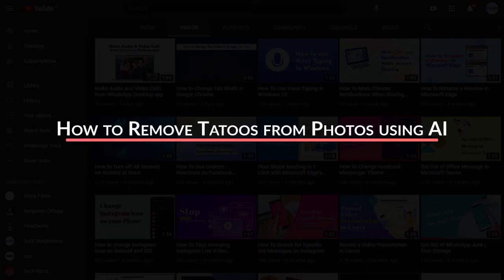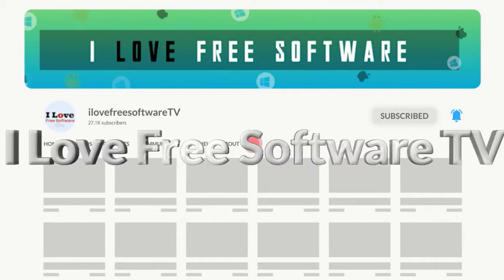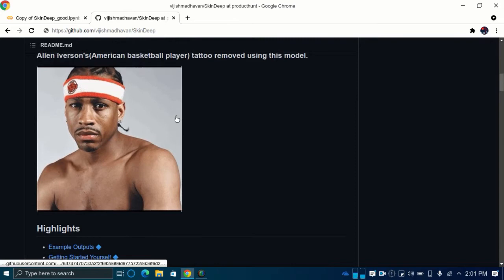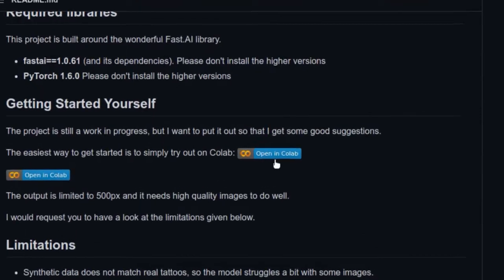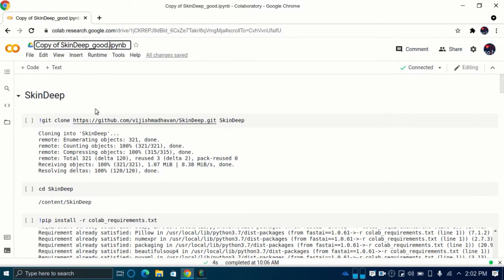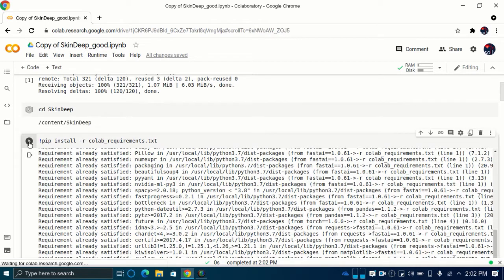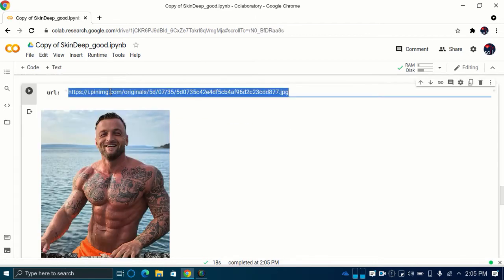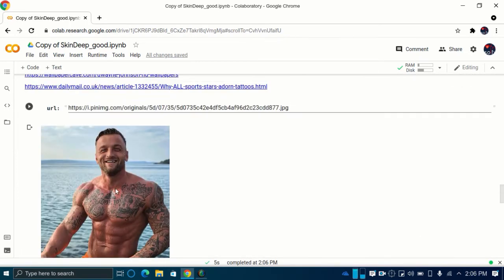How to Remove Tattoos from Photos using AI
In this video, I'm going to show you how to remove tattoos from photos using AI. Skin Deep is a free open source tool which can do that and you run it directly from Google Colab. It takes a photo via URL of any person with tattoos and uses deep learning to remove that. You can see the before and after photos on the GitHub page of Skin Deep.

To get started, you just open Google Colab Notebook of Skin Deep from its GitHub age. Make sure that you are signed in to your Google Account.

Now, after opening, make a copy and then start running each cell. There is a play button that will show up when you hover. Just click to run the code inside each cell.

It will take some time and when you reach the cell number 3, you just enter the URL of the image you want to process. You have to paste the direct URL.

Next, just proceed by running the code in the cell using the play button and in the end, you will have the photo without tattoos.

Now, you can remove tattoos from any photos in this way. Just keep changing the URL in cell number 3 and then execute code from onwards.